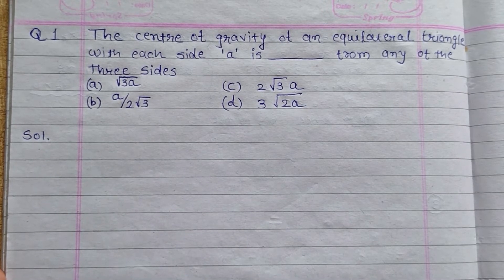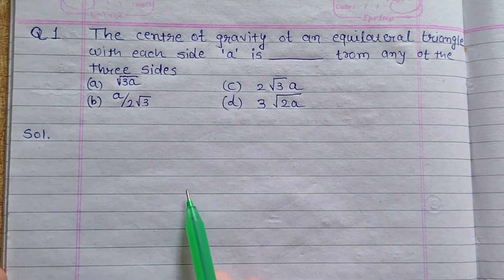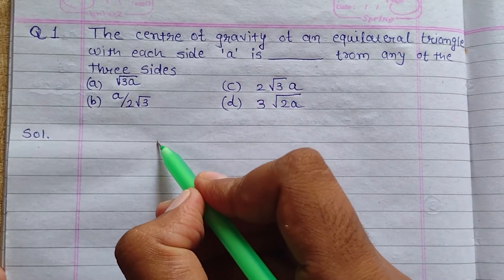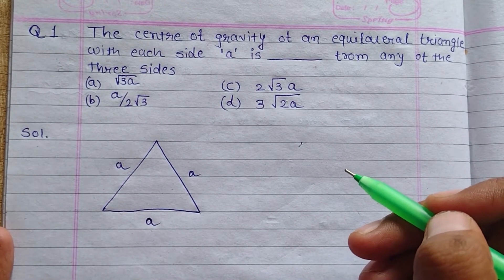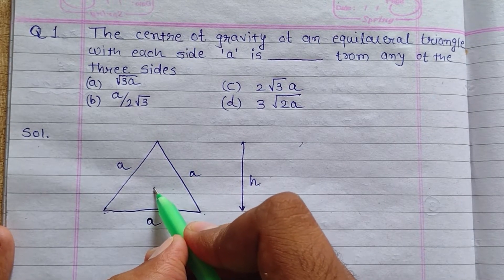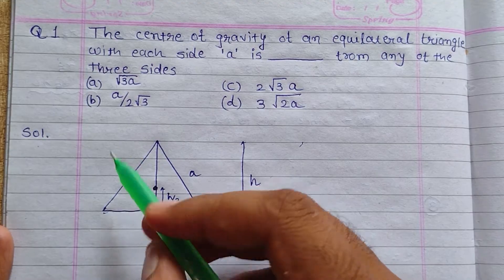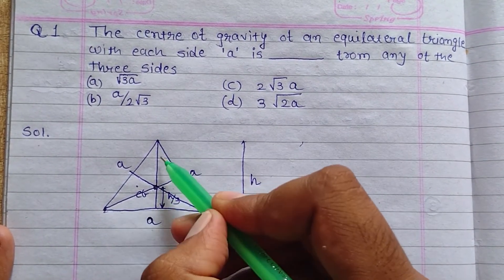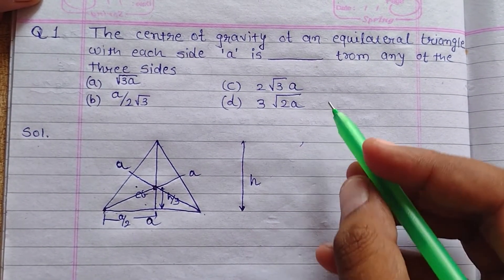Centre of Gravity of equilateral triangle having side a from its base ? MechGate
Centre of Gravity of equilateral triangle having side a from its base?

Try by yourself and pause the video. once you complete, then verify your answer.